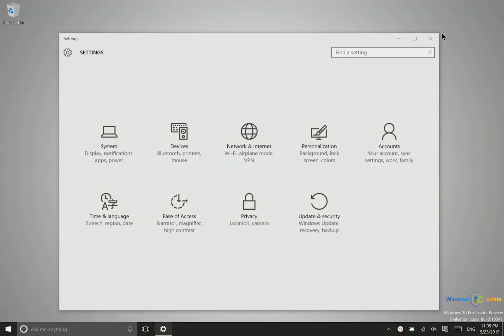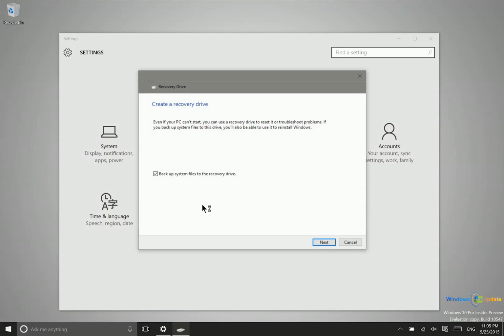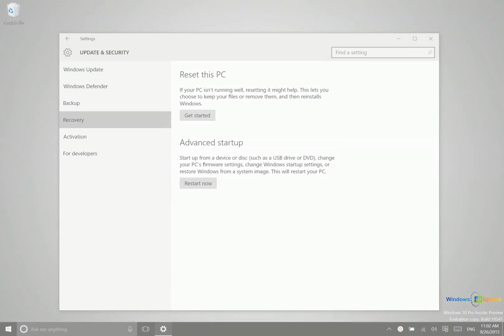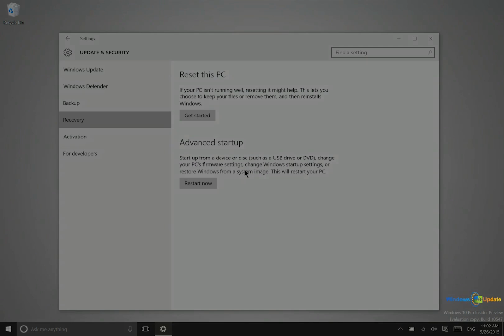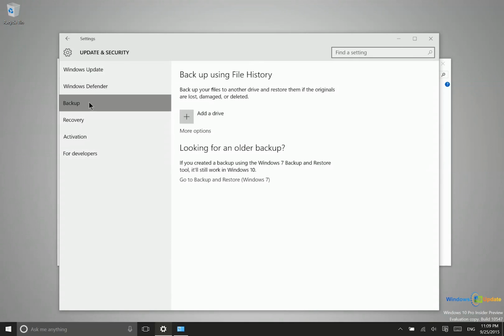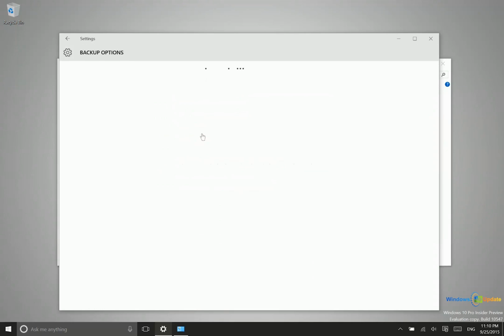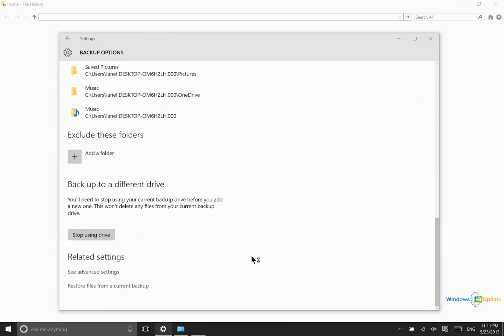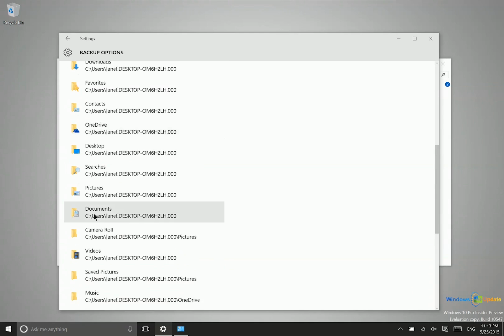Backing Up and Restoring in Windows 10